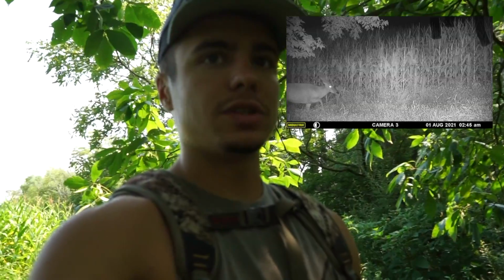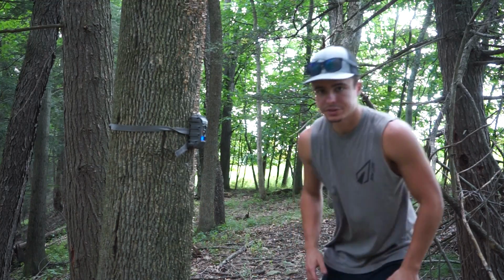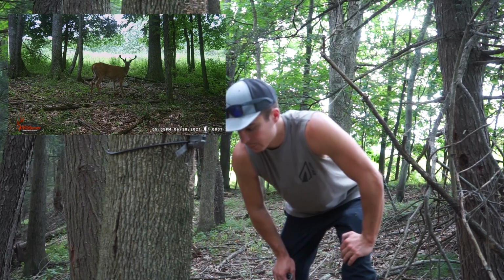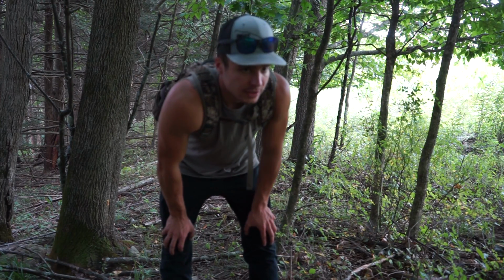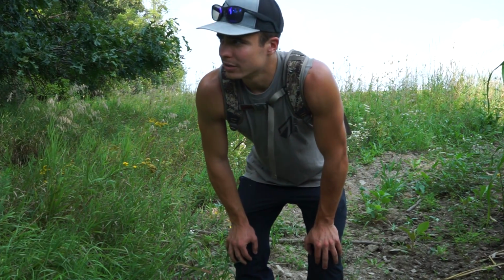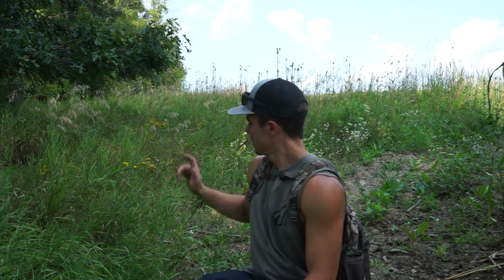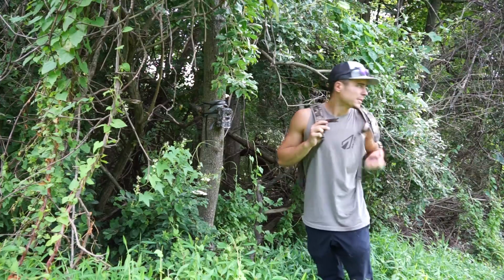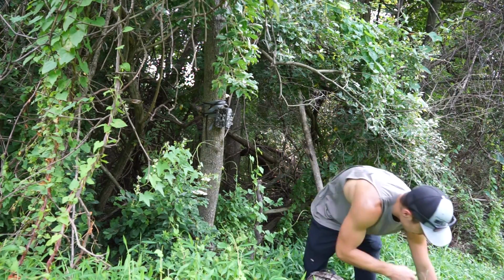Scouting PA Farm Country (Velvet Bucks)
This is my first of many scouting videos coming this off-season. Today I scout a farm that I've hunted for 3 or 4 years, checking some cameras and exploring some new areas.